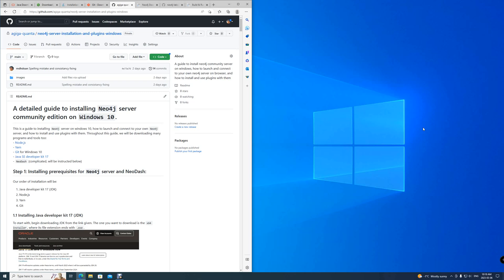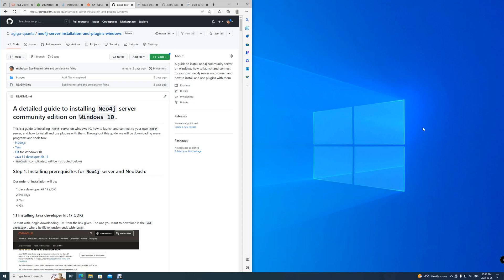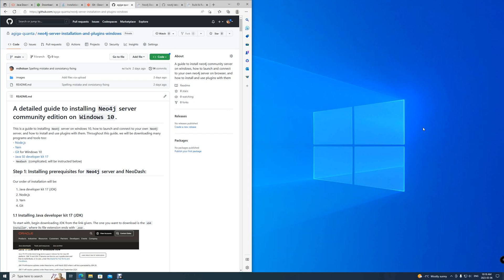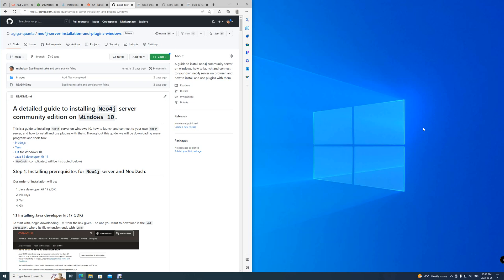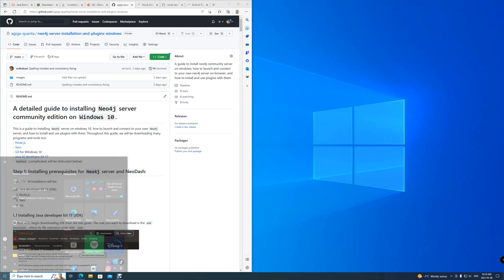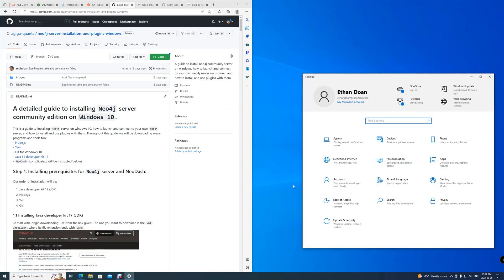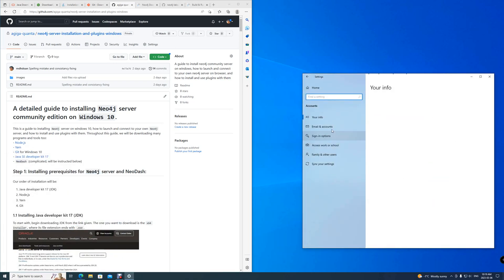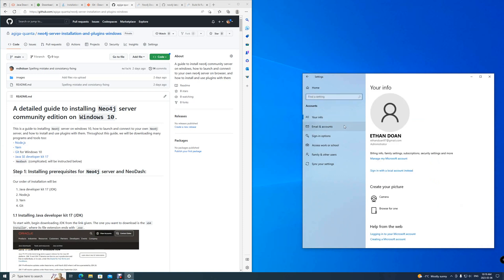Part 1: Intro to prerequisites and admin privilege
This video introduces the guide in brief words and helps user to check for account privilege before installing neo4j community server and neodash.